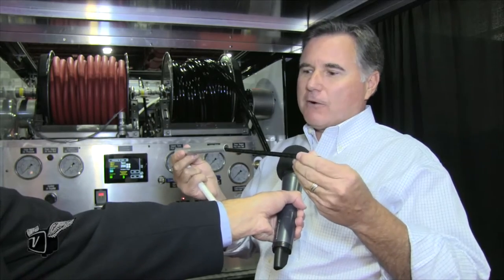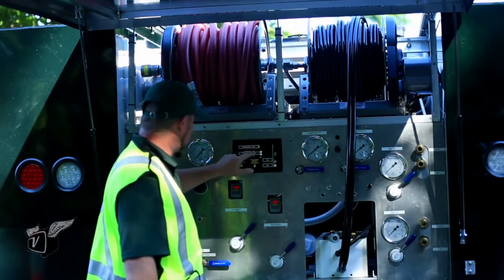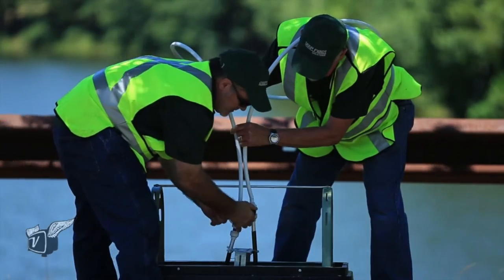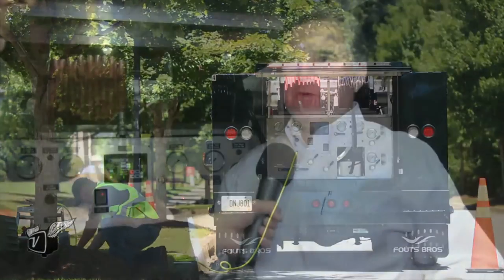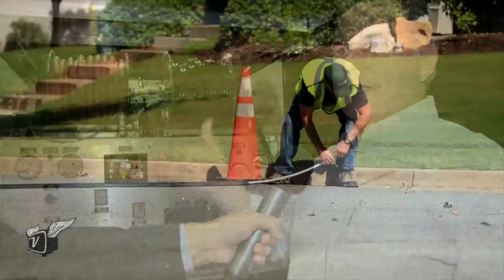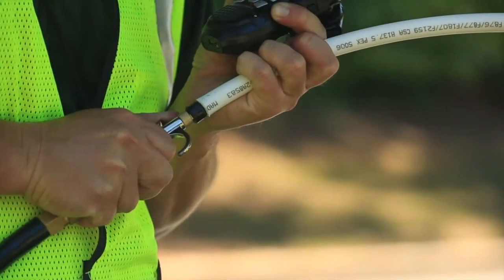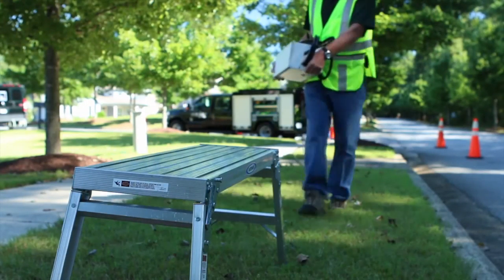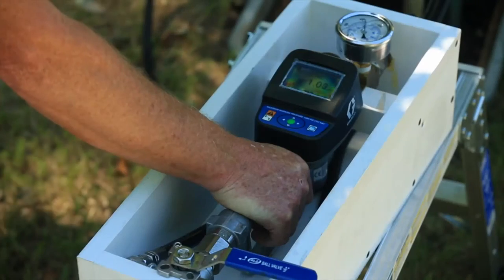Dish Soap Enabling Deeper Fiber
Imagine if cable companies had put in micro-ducts years ago when they installed coaxial cable. Instead of waiting for sometimes months or years for permits and extensive engineering, cable providers would be able to react to opportunities and competitive threats by installing fiber deeper into their networks via already installed ducts. The folks at Deep Fiber Solutions realized that if they could figure out a cost-effective way to remove a coax core, then the very trunk, feeder and distribution coaxial cables could be reconfigured as fiber ducts, saving operators both time and money.